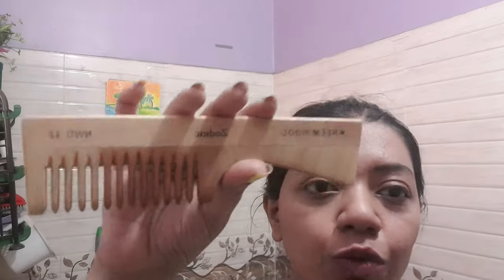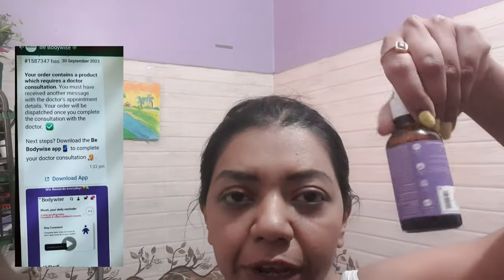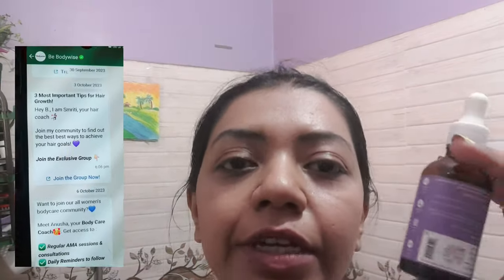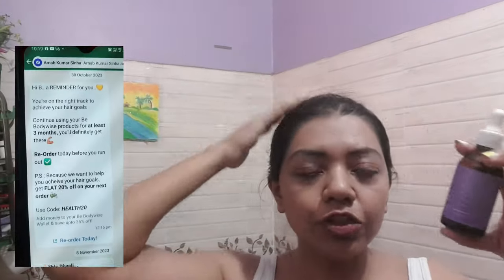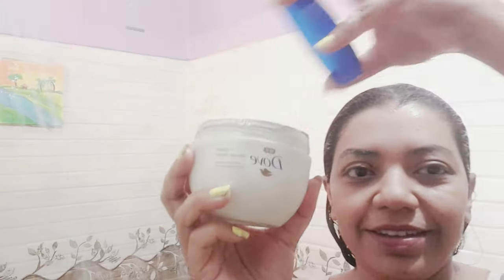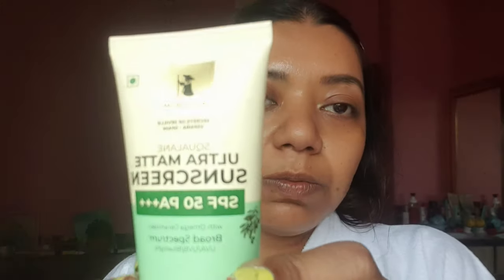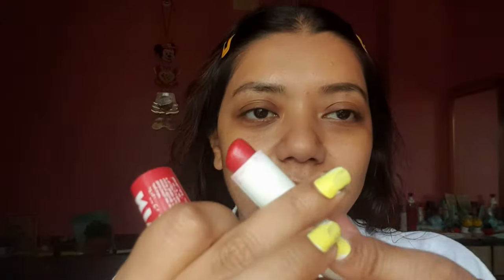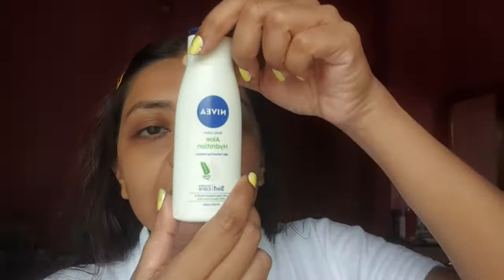Shower and skincare routine after gym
Shower and skincare routine after gym skincare shower @baisakhisett3173

Links of Today's Products :
1. Lakme 8% AHA-BHA-PHA+ Complex Lumi Smooth Serum for Luminous Skin  :
2. Pilgrim 2% Niacinamide Glow Sunscreen SPF 50 +++ for men and women with Spanish All skin types
3. Garnier Micellar Cleansing Water
4. L'Oreal Paris Serum
5. Vaseline Gluta-Hya Dewy Radiance
6. NIVEA Aloe Hydration Body Lotion